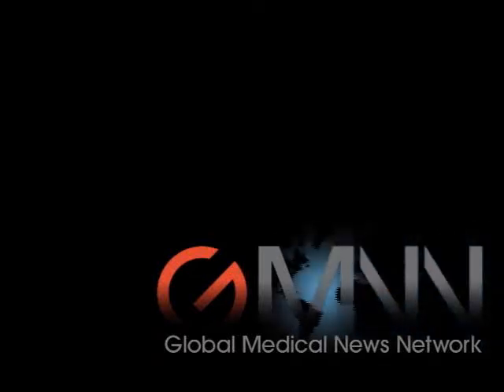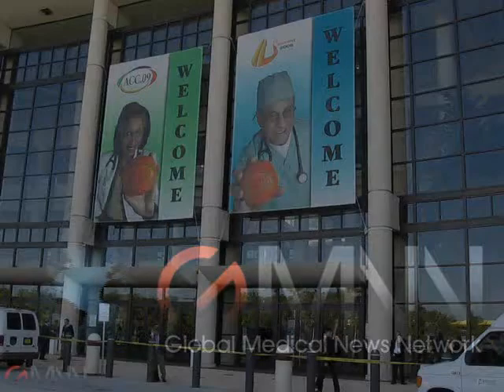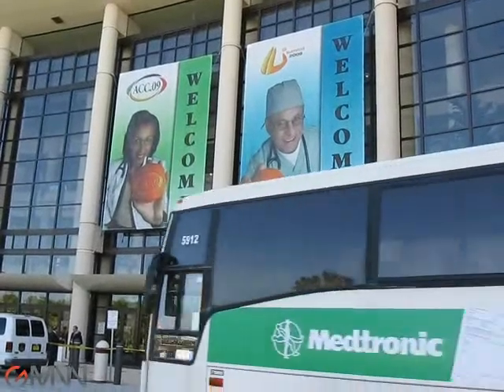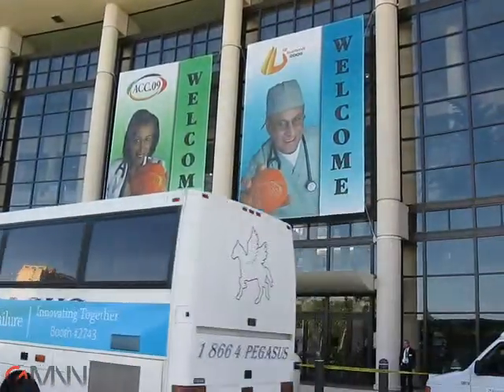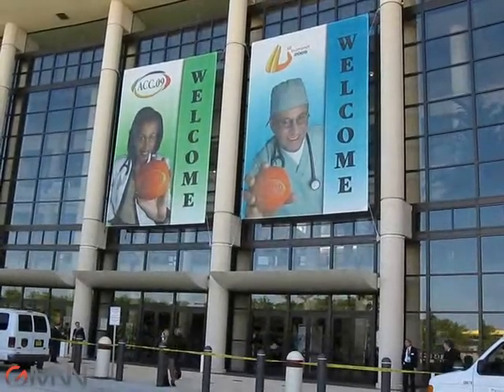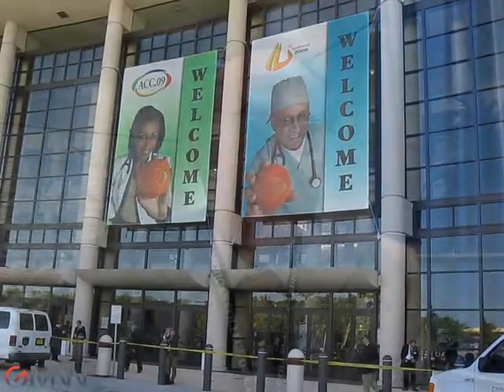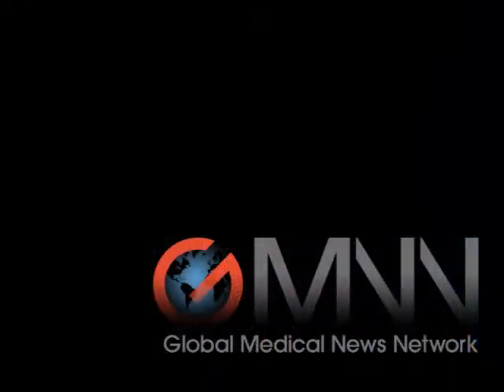Statins Before PCI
Loading a patient already on a daily statin regimen with two extra doses of atorvastatin during the 12 hours before percutaneous coronary intervention improves outcomes, says Dr. Germano Di Sciascio. Mitchel Zoler of the Global Medical News Network (GMNN) reports from the annual scientific session of the Amercian College of Cardiology.